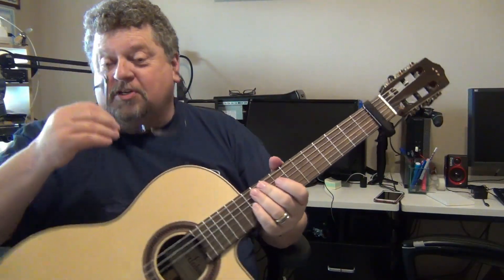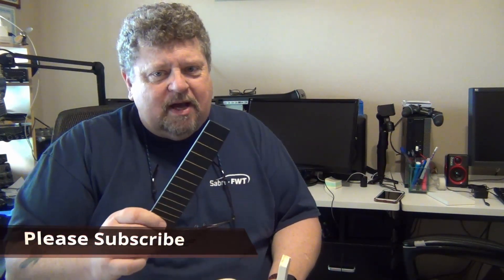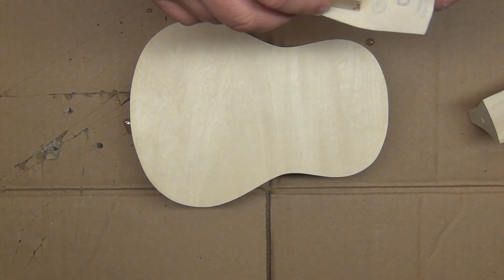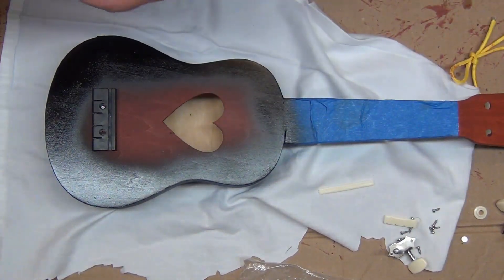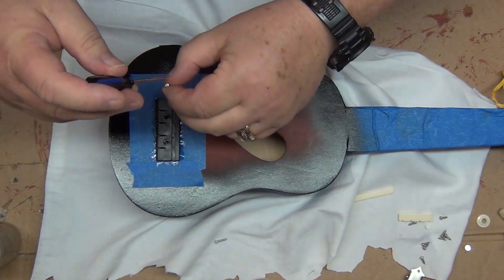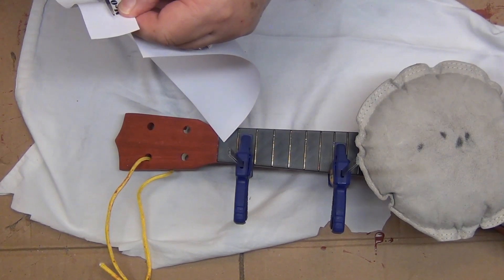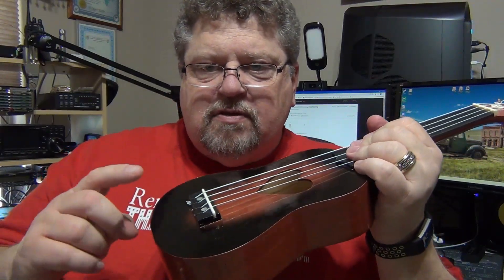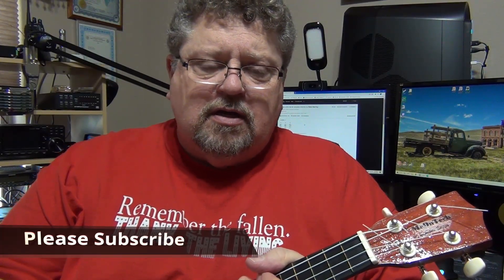How to build a Ukulele from a Kit and the top 5 things I learned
Diy Ukulele, 21 Inch Diy Ukulele Kit

Rust-Oleum 1906830 Lacquer Spray, 11-Ounce, Gloss Clear

Dura-Gold - Premium - Variety Pack (60,80,120,150,220) - Detail Hand Sanding Hook & Loop Sandpaper Sheets 9" x 2-2/3" for Automotive & Woodworking - Box of 25

Minwax 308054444 Express Color Wiping Stain and Finish, Crimson

Rust-Oleum 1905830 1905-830 Spray Paint, 11 oz, Black

20 Sheets DIY A4 Inkjet Water Slide Decal Paper Sheets Transparent Clear for Inkjet Printer Transfer Paper

Birchwood Casey Tru-Oil Stock Finish 3 Ounce